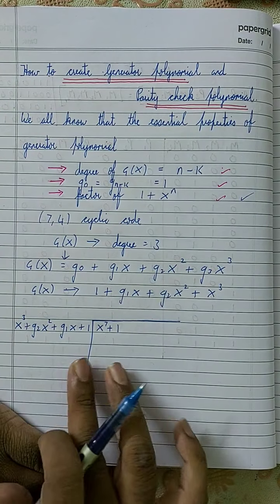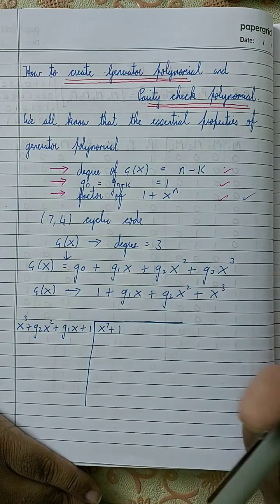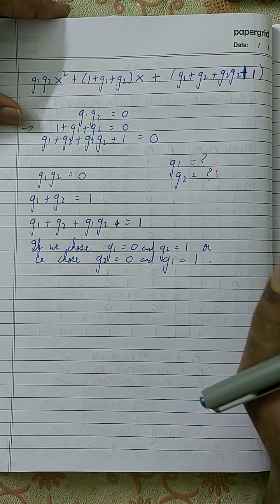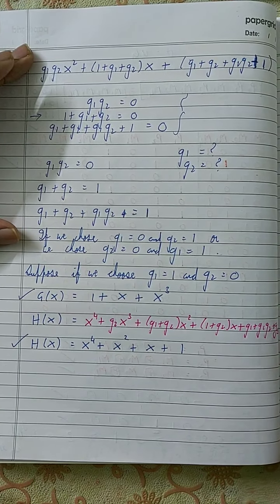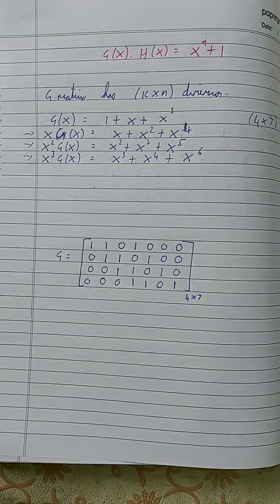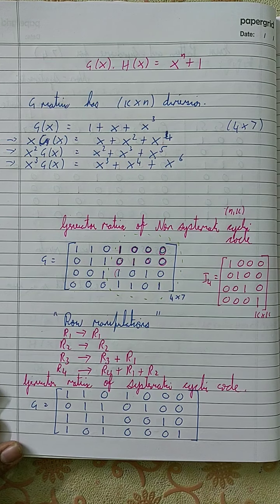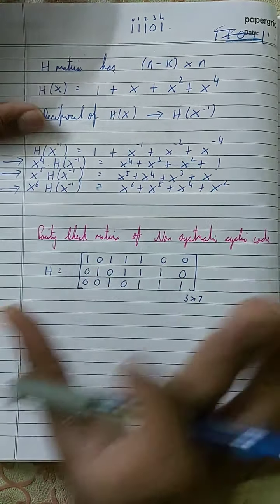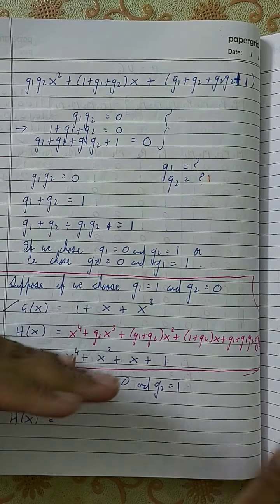How to create Generator and Parity Check Polynomials of Cyclic Codes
How to create Generator and Parity Check Polynomials and Matrices of Cyclic Codes